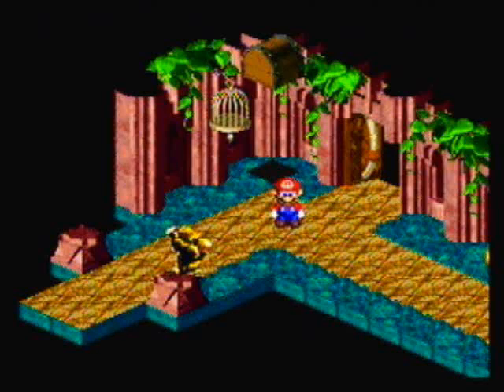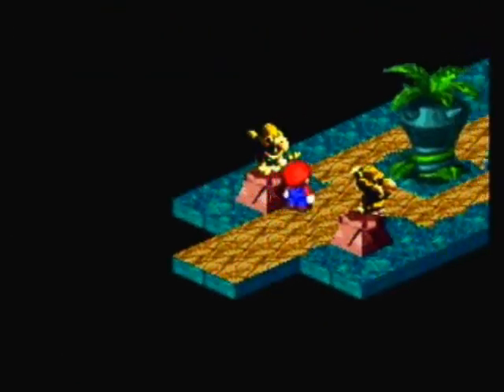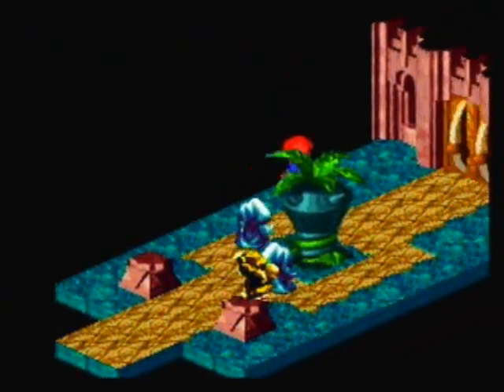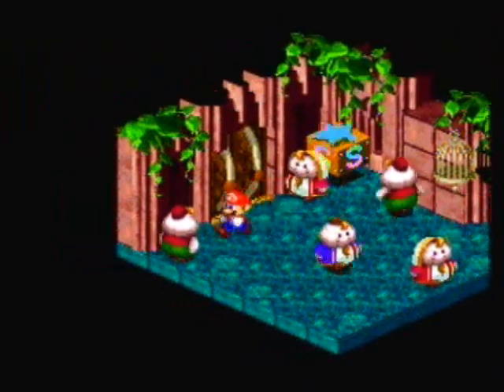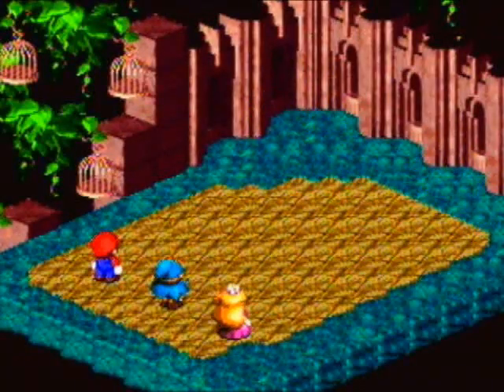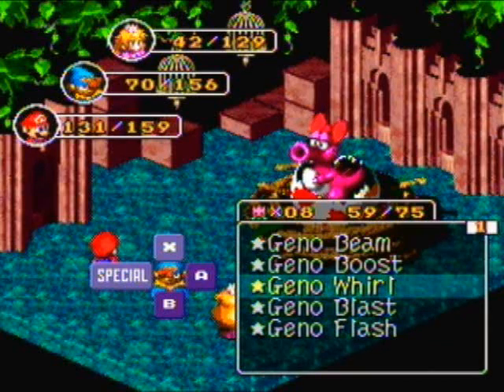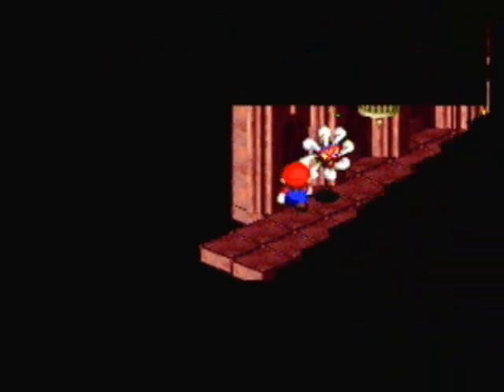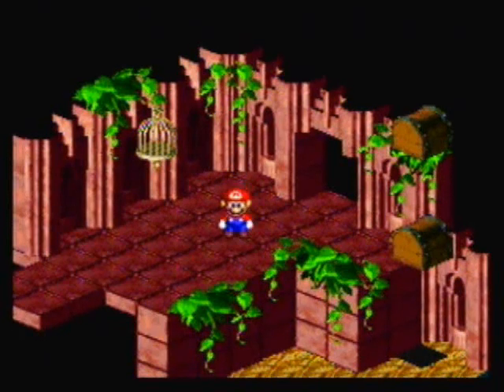Let's Play Super Mario RPG Legend of the Seven Stars: Part 45 | Egg me on!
Getting very near the end of the Nimbus Castle/Palace/Mansion/Whatever and meeting a rather familiar face.

Mario RPG copyright Nintendo/Square 1996, 2011
SNES copyright Nintendo 1990, 1996, 2011